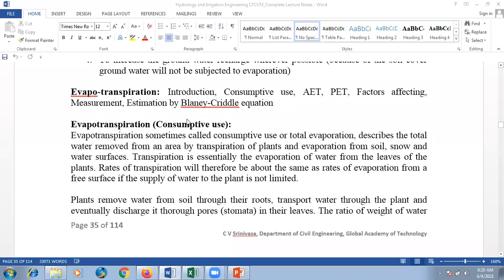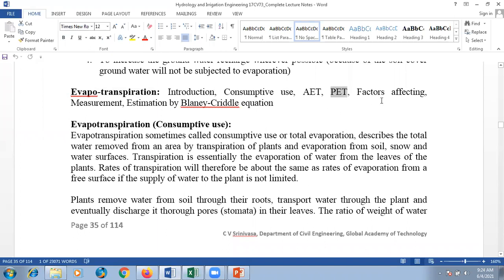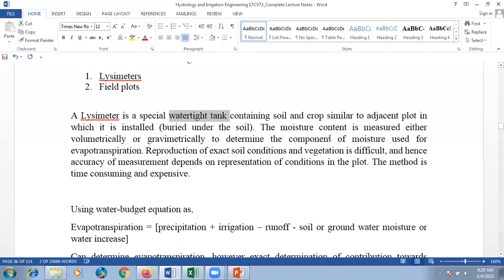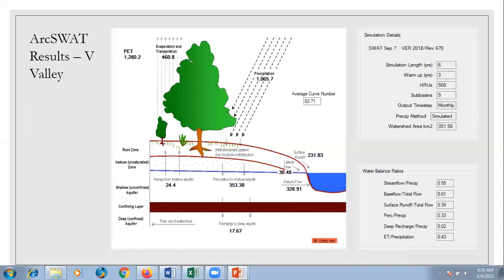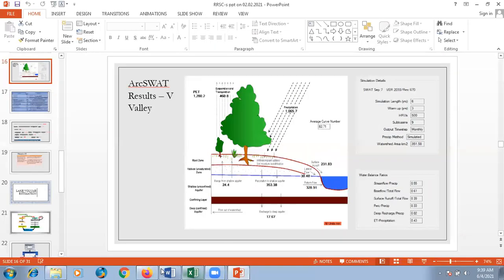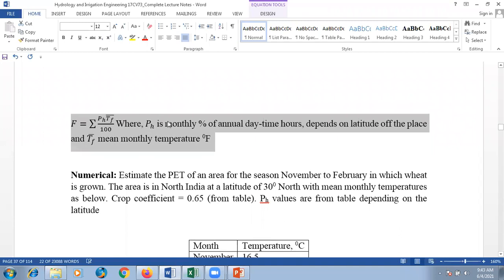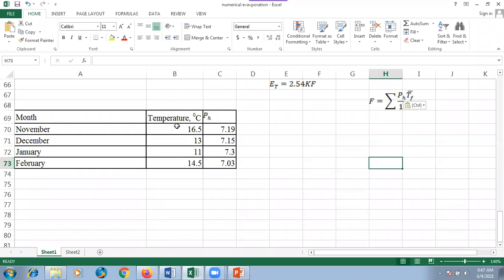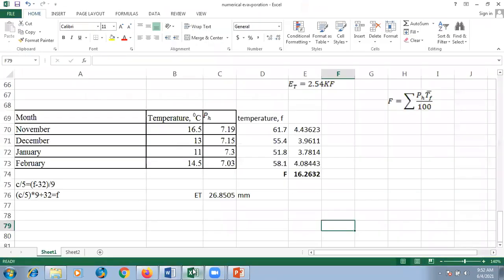Blanney criddle intro